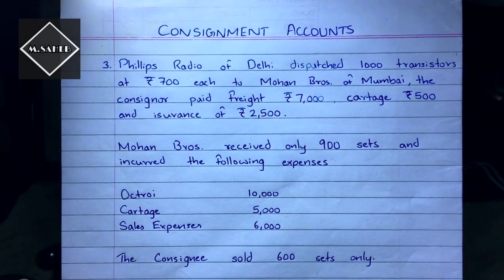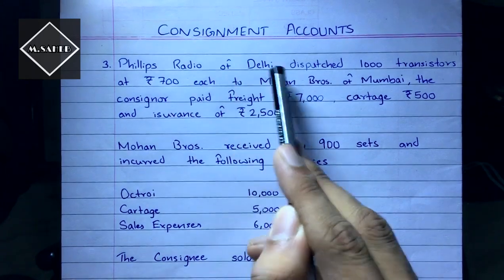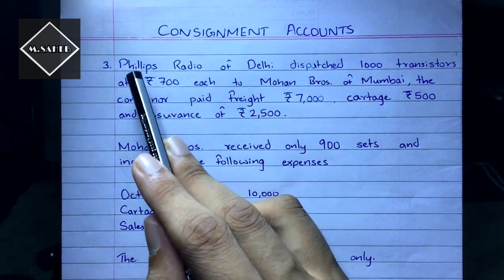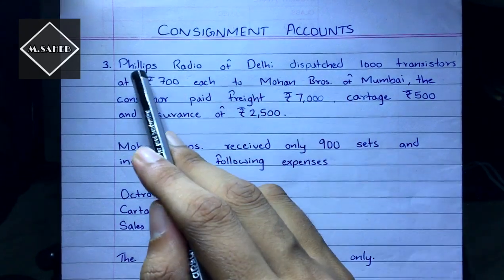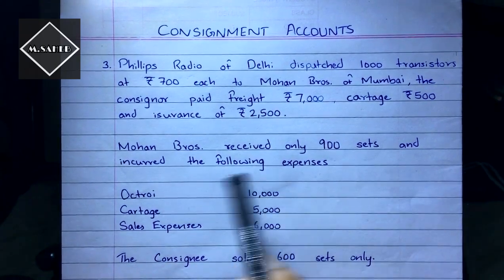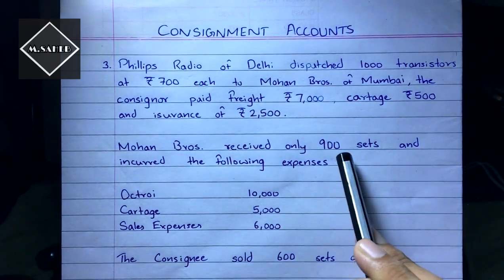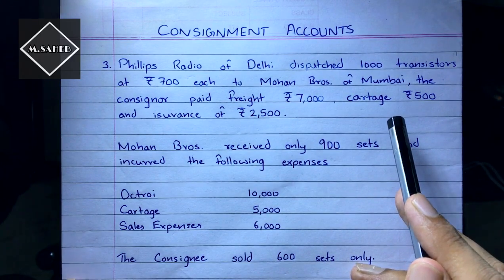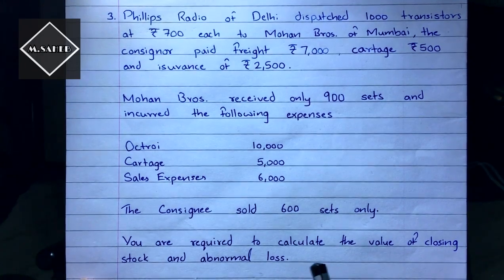Consignment Account Problem 3 - Financial Accounting - By Saheb Academy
In this video i have explained  how to calculate and value Abnormal Loss in Consignment Accounts.

This is the third problem of Consignment Accounts for the students of B.COM, BBA and IPCC.